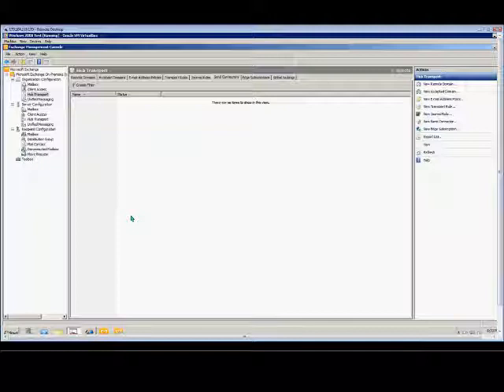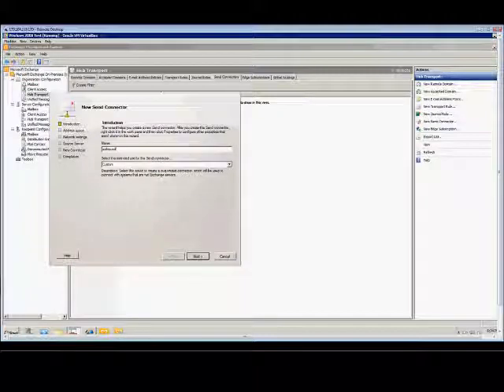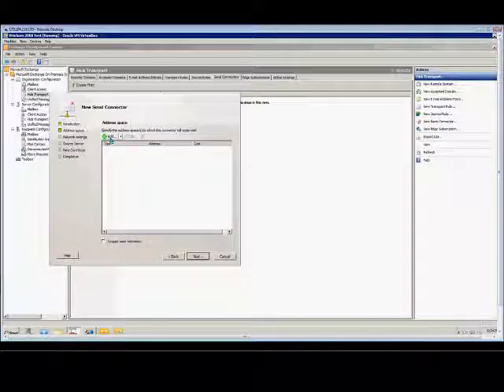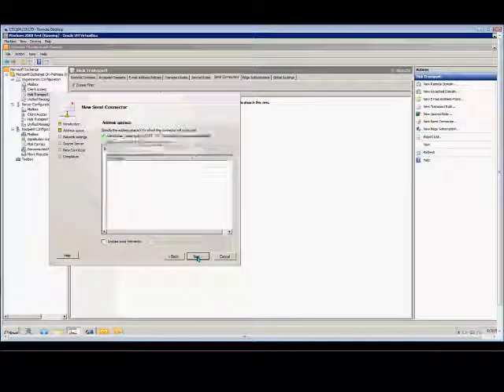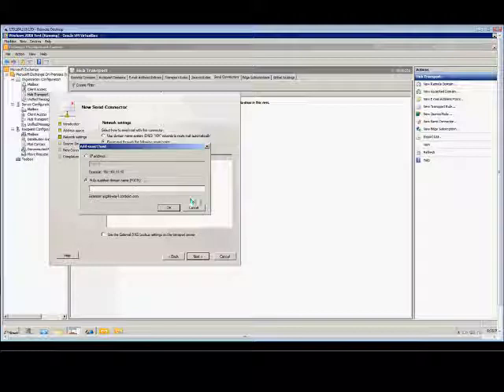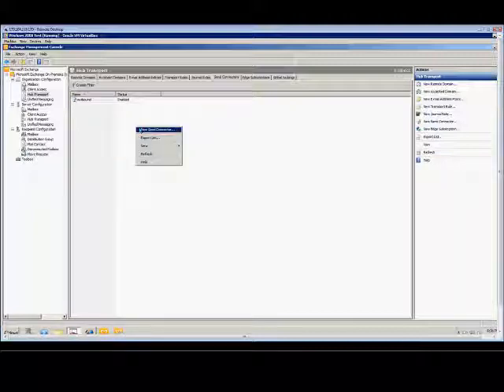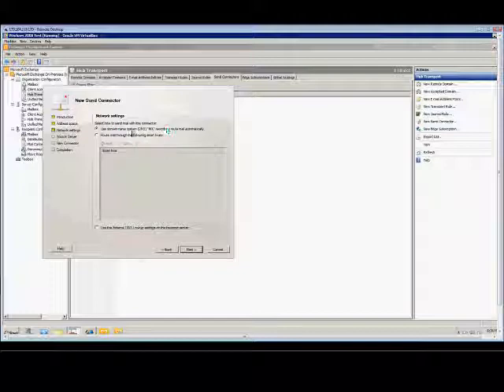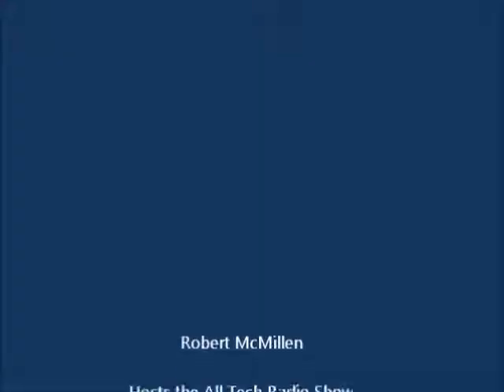How to create send connectors using Microsoft Exchange 2010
Author and talk show host Robert McMillen explains how to create send connectors using Microsoft Exchange 2010.